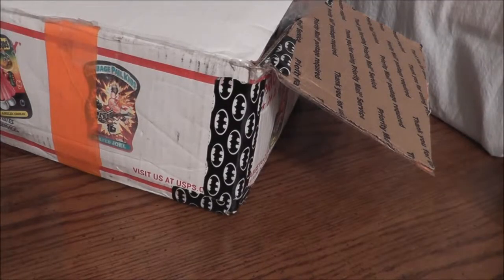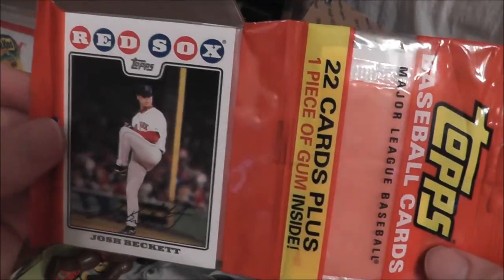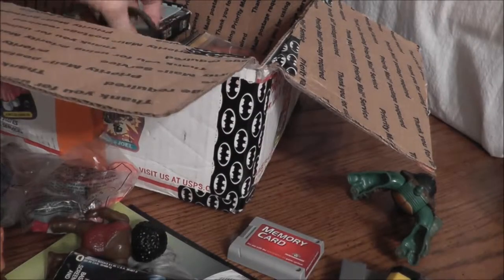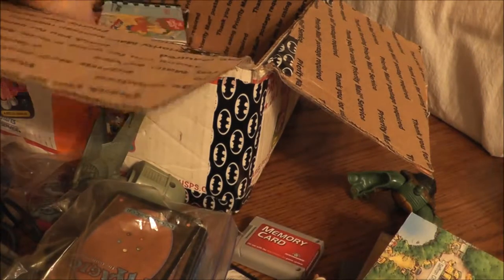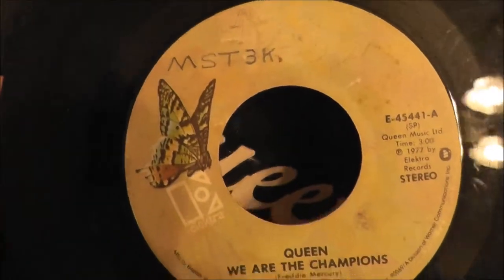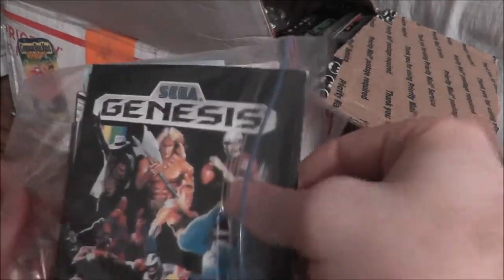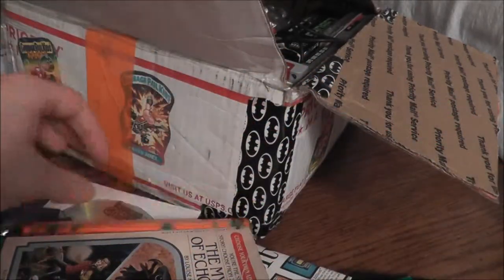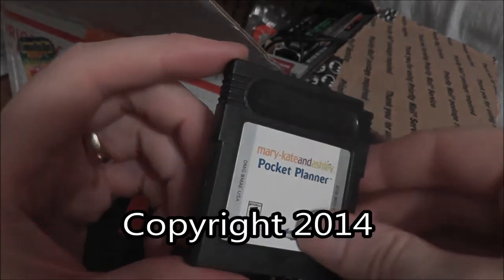Retro Junk Box Part 2 - The No Swear Gamer Ep 24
The No Swear Gamer Retro Reviews contain no swearing and plenty of retro goodness. Today's episode covers what I did not take out of the Retro Junk Box and what I put in. Check out episode 3 to see what I took out!